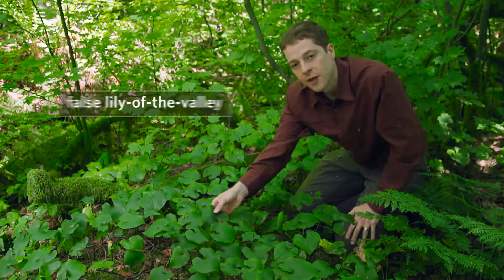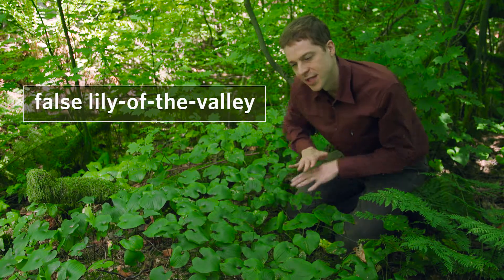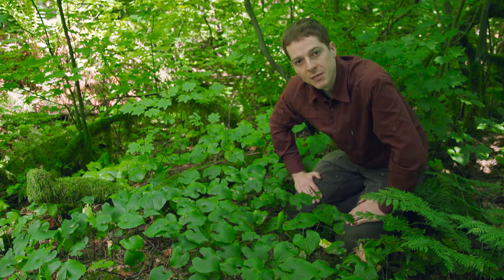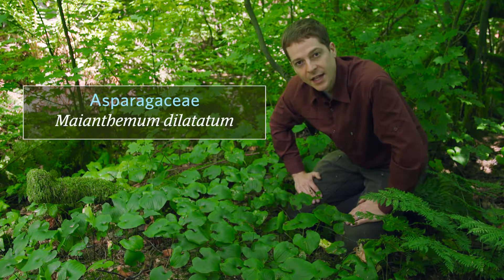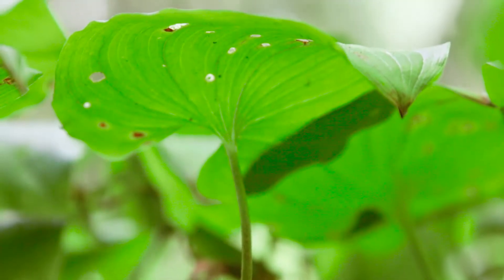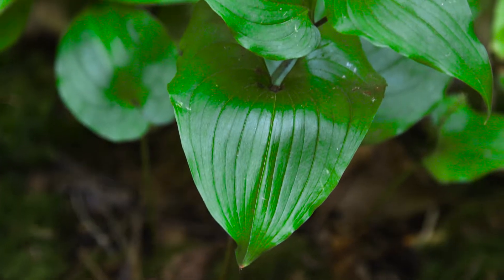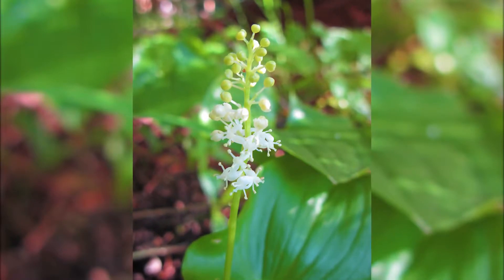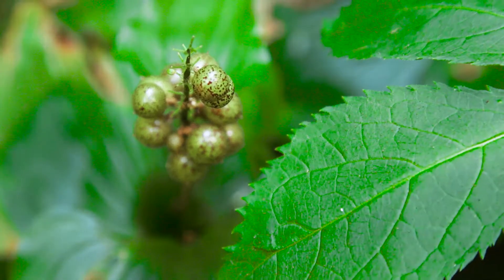false lily-of-the-valley - Maianthemum dilatatum. Identification and characteristics.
false lily-of-the-valley - Maianthemum dilatatum.